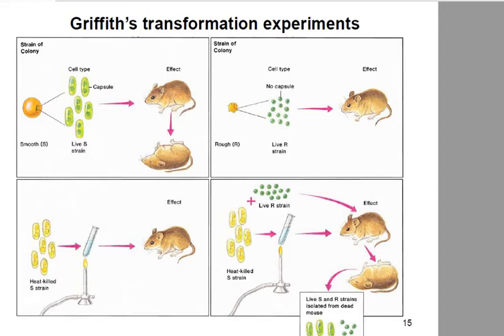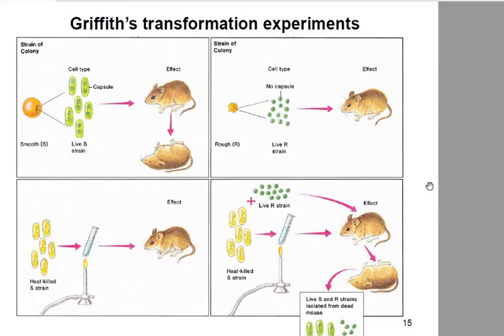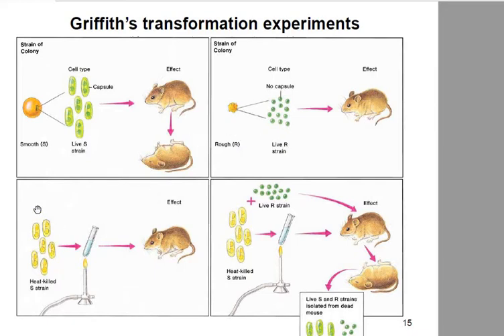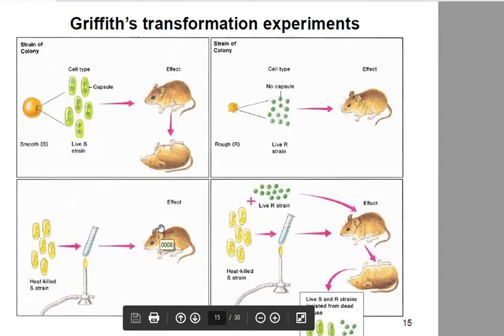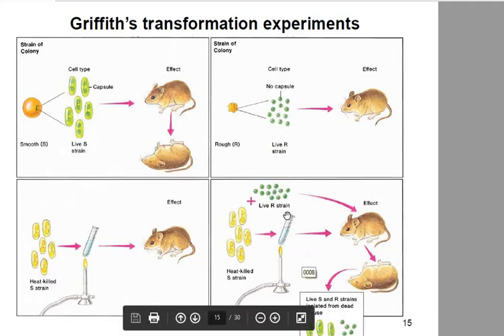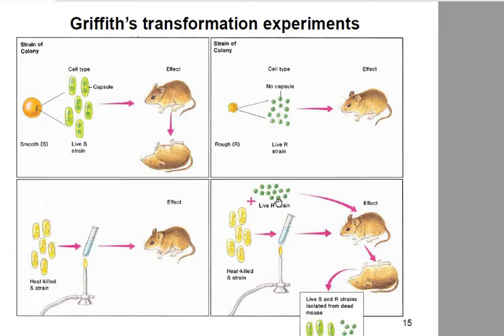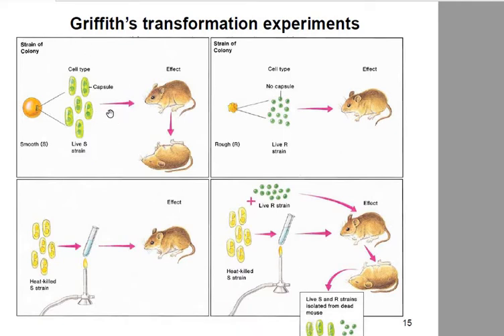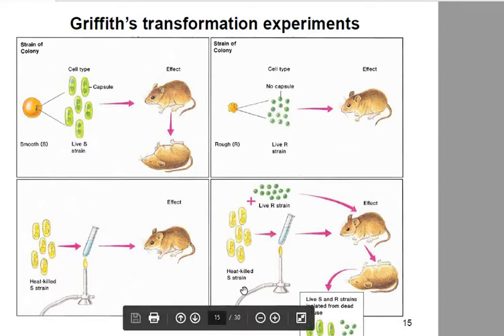Griffith's Experiment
How the experiment of Griffith led to the idea of DNA as genetic material